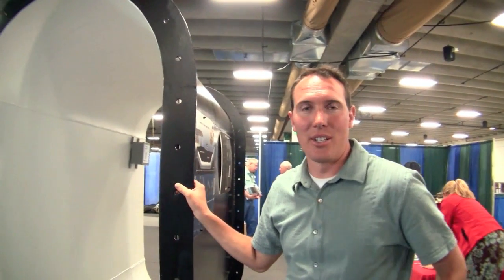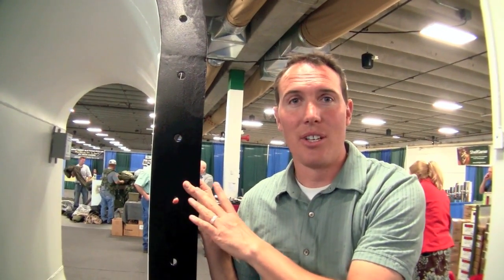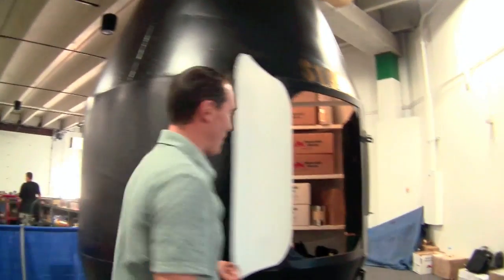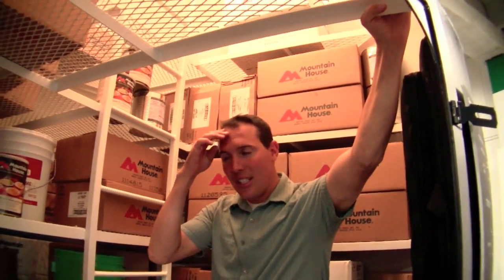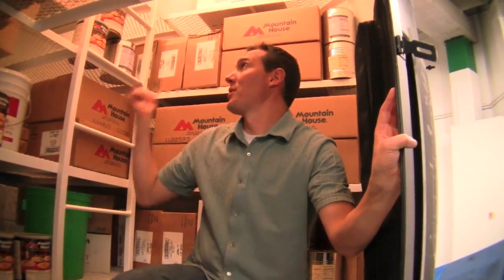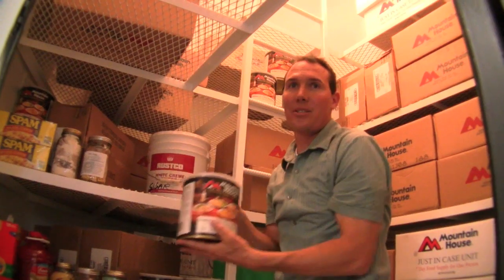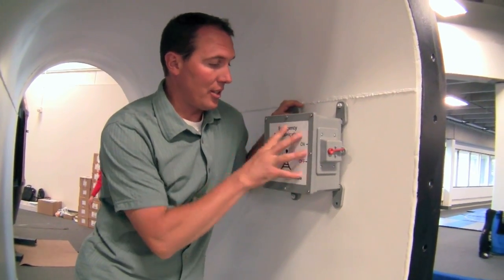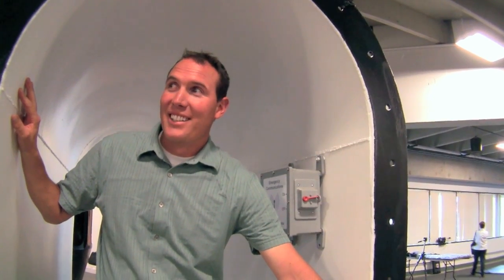Self Reliance Expo - Part 7 - Security Disaster Shelters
Security Disaster Shelters provides consulting, planning, value engineering and custom construction for welded steel underground shelter systems and protected homes. The design and build cost for underground welded steel shelter construction varies depending on site conditions, design specifications, blast, fallout, biological, and chemical ratings. Differing from conventional construction, these facilities are engineered for an average of 15 PSI of external overpressure and TRS averaging 2 (Total REMS in Shelter Rating). These buildings take advantage of the most advanced waterproofing systems making them impervious to water penetration.

Basic features:
• decontamination room with a drench shower
• communications station with a standard scanner, CB short wave radio, CCTV, and seismic intruder detection

Advanced features:
• air filtration system with HEPA biological and chemical filters
• intake and exhaust ports are protected with factory certified blast valves
• power management is provided by a diesel generator and a photovoltaic system, or a wind generator with gel cell batteries on a 12/24 volt system
• Appliances are dual voltage and are rated for maximum efficiency
• advanced closed sanitation system with overpressure protection and gray water filtration • main entranceway is secured by a steel framed, concrete, armored blast door
• emergency egress man-way (EEM) includes interior and exterior marine grade hatches and can also be used as an observation station
• custom interiors are available with the use of our design team

Due to the sensitive nature of the product, many of our previous projects are kept private. However, we do offer the opportunity to make an appointment to tour an existing facility if desired. The Security Disaster Shelters team is available to discuss scheduling a site survey on your property to begin the process of building your custom built facility. Based on that discussion and site survey, please note that some materials have specific lead times due to customs and shipping as the demand for these components has recently increased.

Security Disaster Shelters
230 Warren Ave.